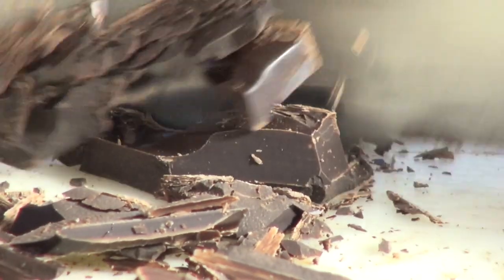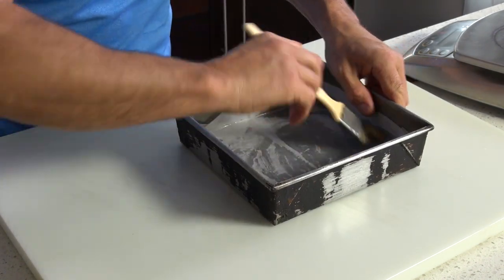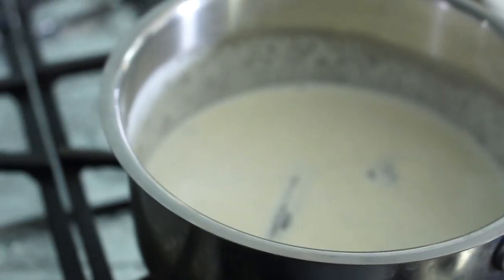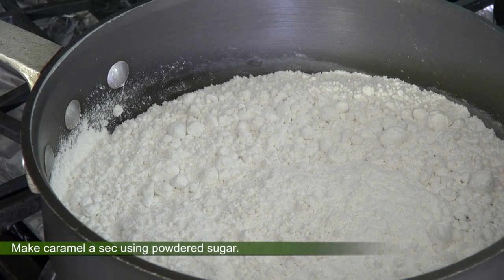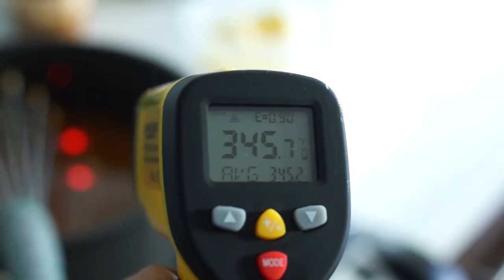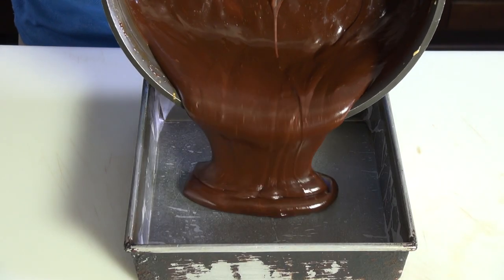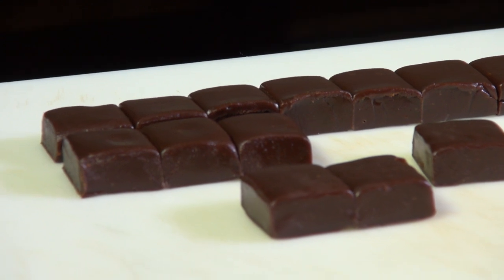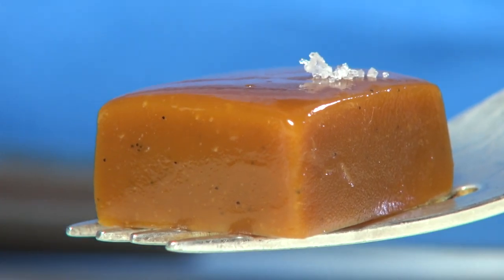Chocolate Caramel – Bruno Albouze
Let's talk chocolate caramels; the insanely addictive kind. These make some of the best gifts ever, whether the event is Christmas, a birthday, or a thank you for a favor.